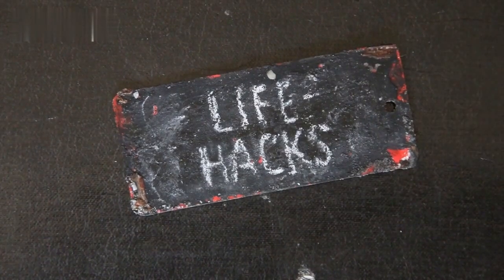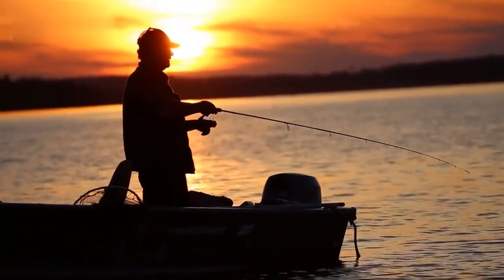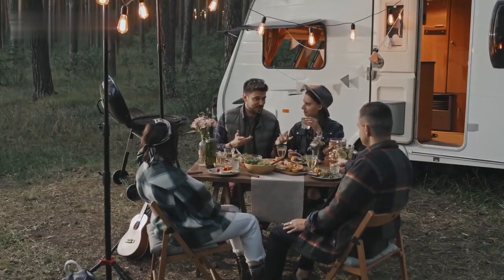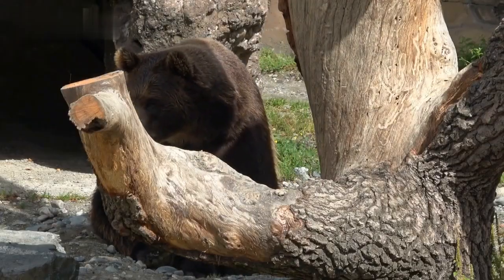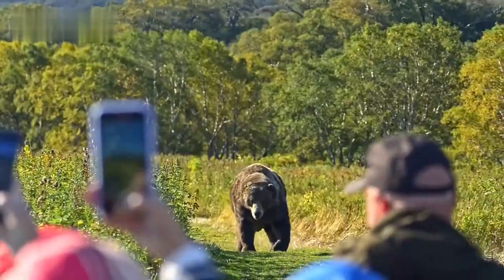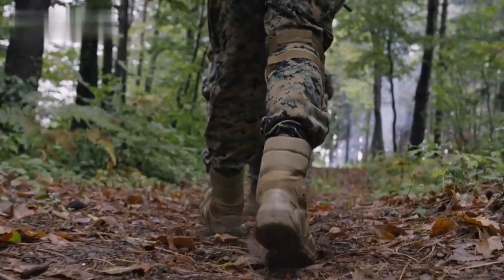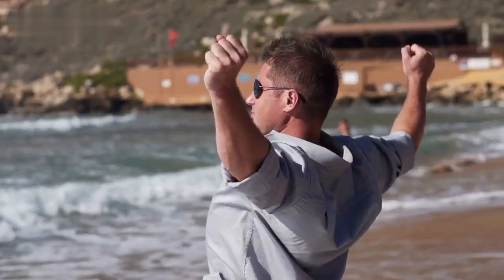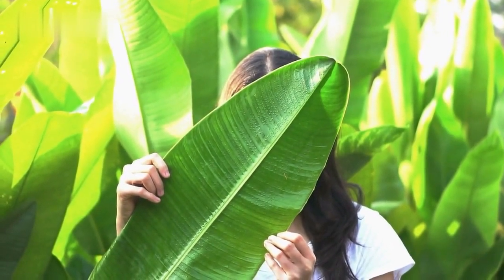How to Survive A Bear Attack On A Fishing Trip?